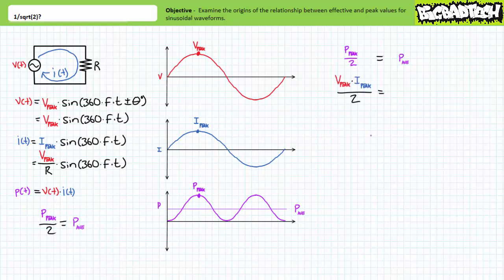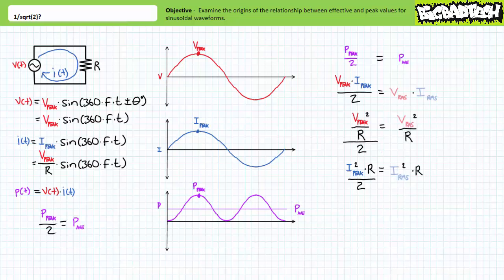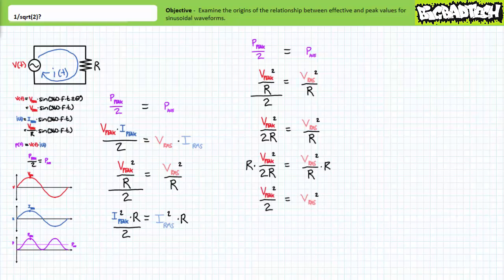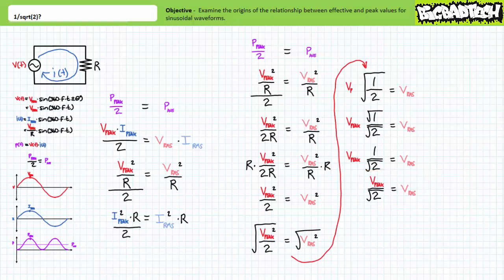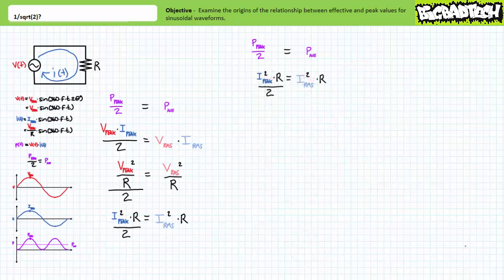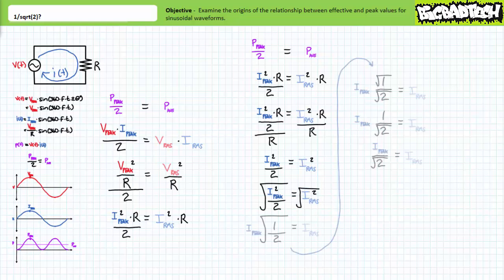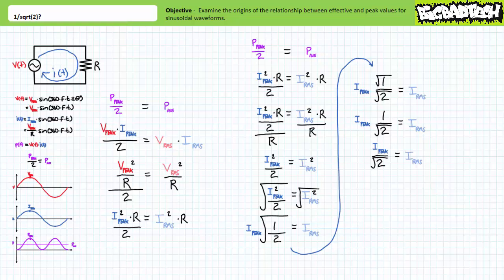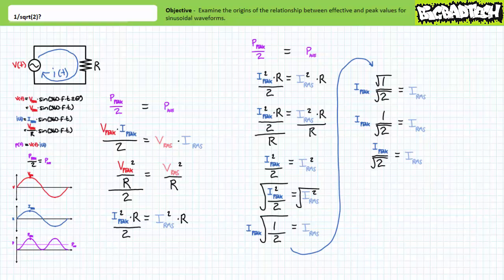1/sqrt(2)? (Part 2 of 2)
In this short lesson we'll discuss the origins of the mysterious number 0.707 when calculating effective or RMS values of sinusoidal waveforms. (Part 2 of 2)